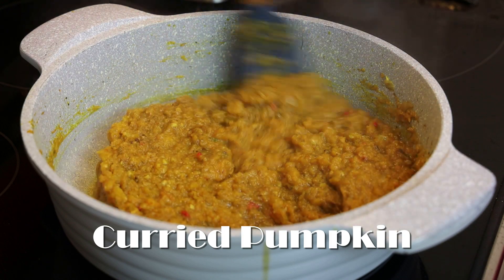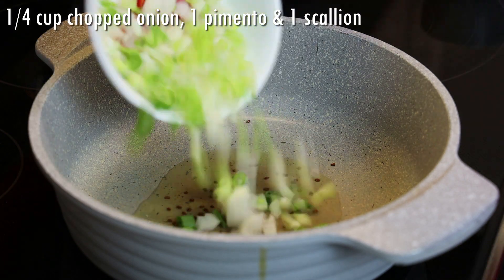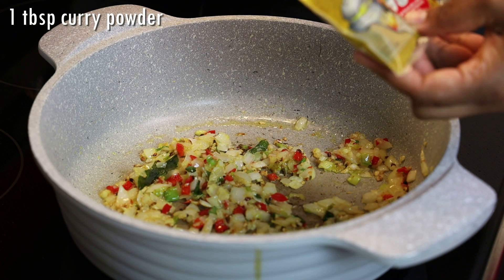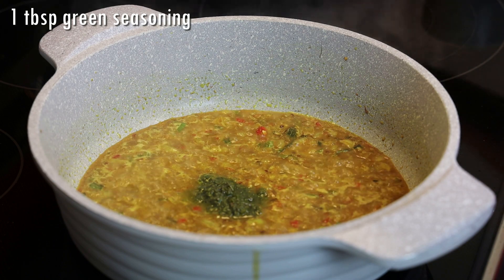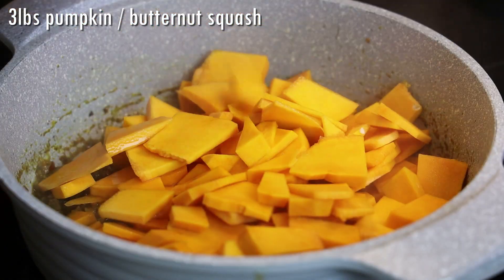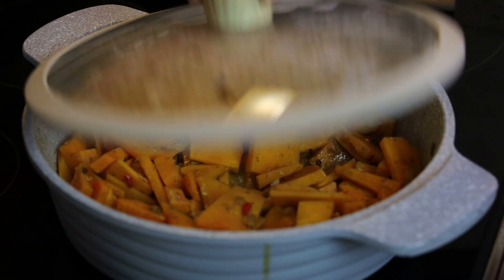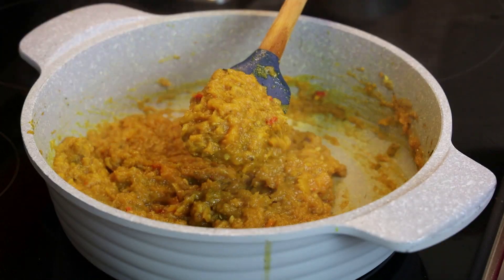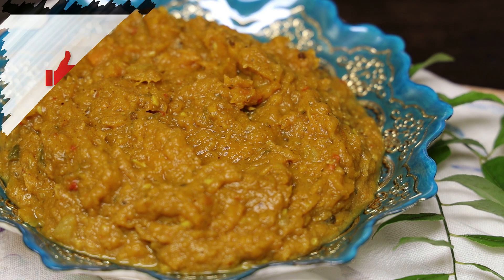Curried Pumpkin / Butternut Squash (VEGAN) - Episode 2186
2 tbsp oil
Few methi seeds
3 curry leaves
1/4 cup chopped onion
1 pimento chopped
1 scallion chopped
1 tnsp minced garlic
1/4 cup water
1 tbsp 9 spice curry
1 tbsp green seasoning
3lbs pumpkin peeled
1/2 tsp salt
1 tsp geera powder